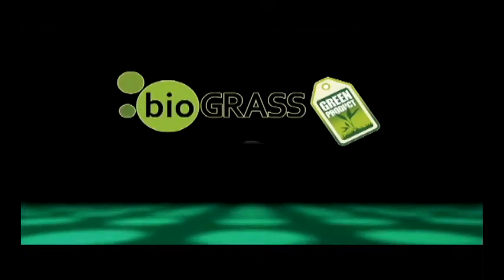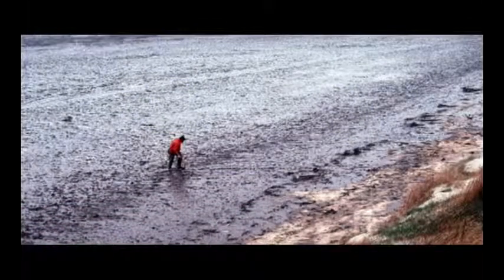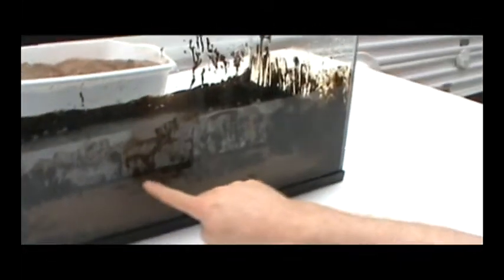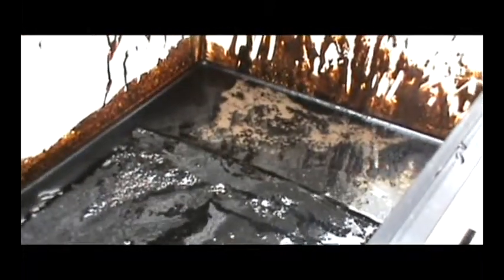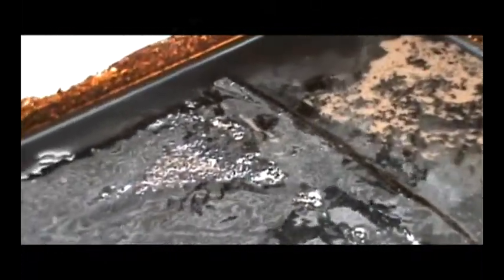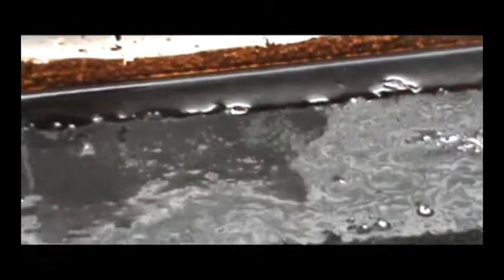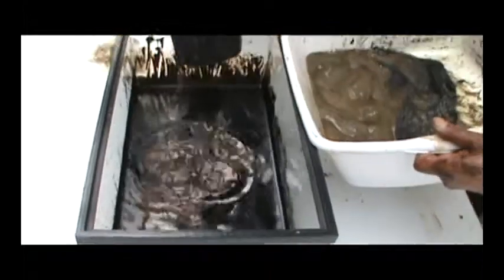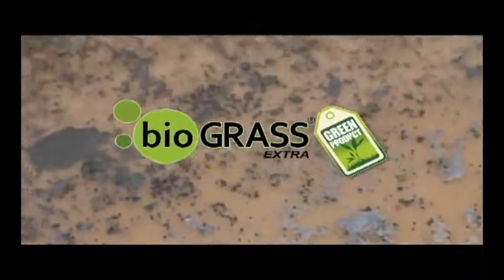Oil spill remediation with bioGRASS EXTRA®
Test of bioGRASS EXTRA® efectiveness on remediation of water and sand contaminated by crude oil